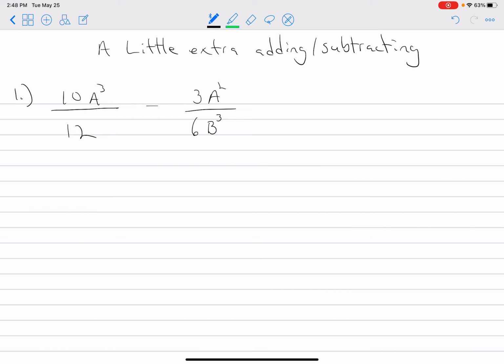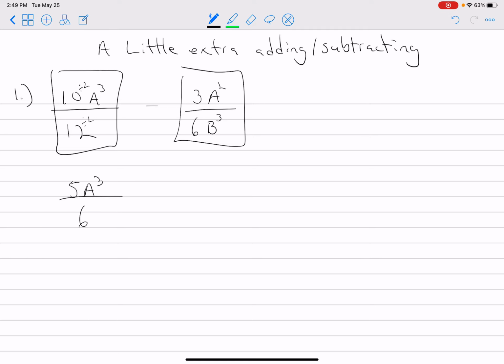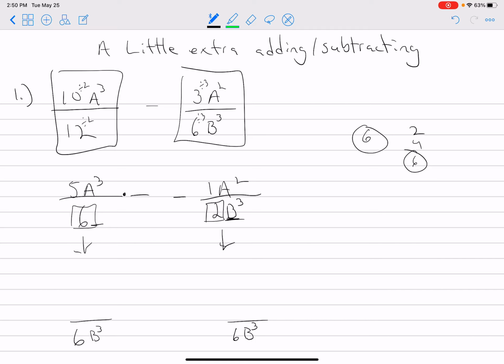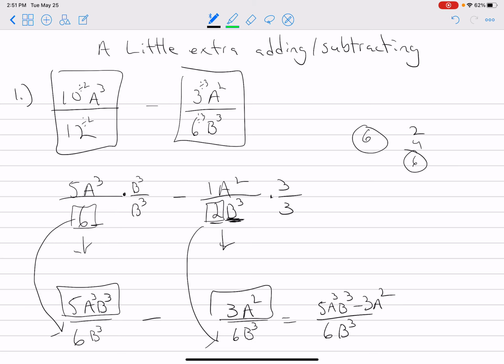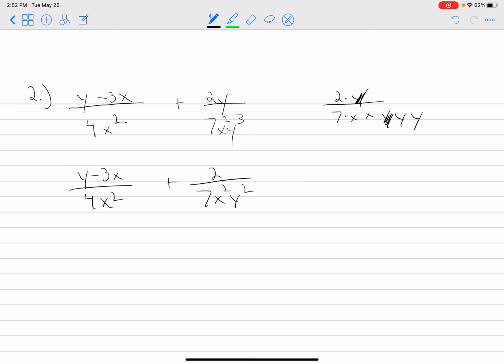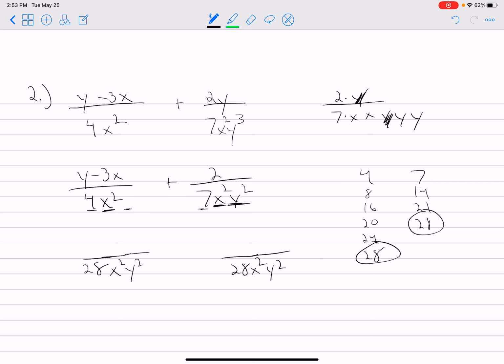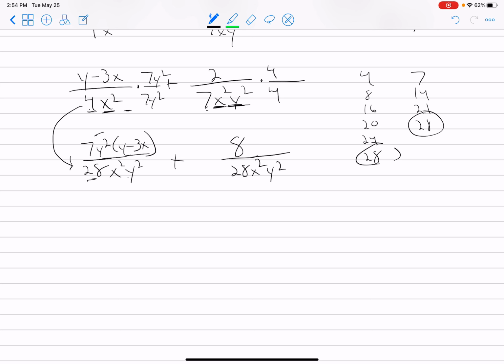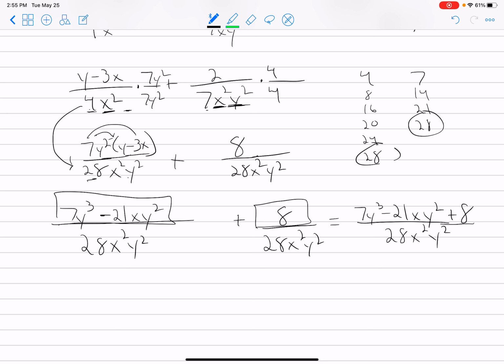Adding/Subtracting Algebraic Fractions